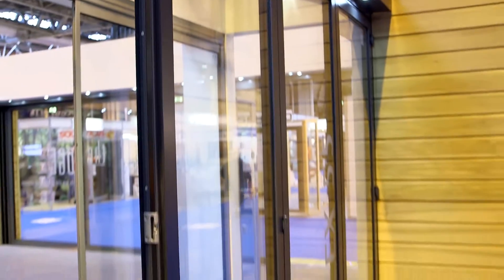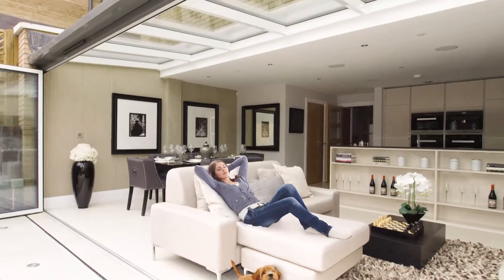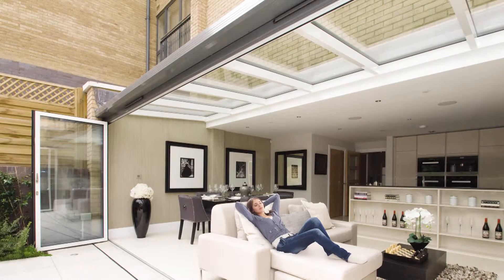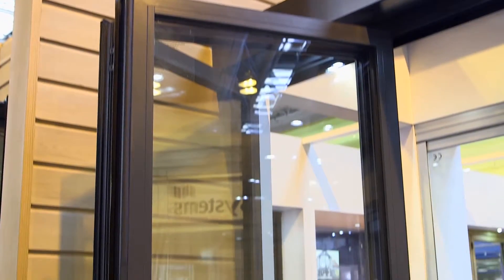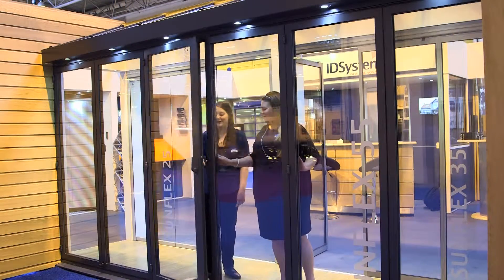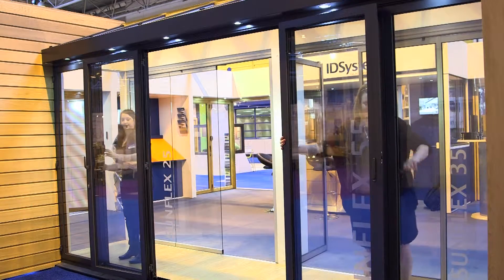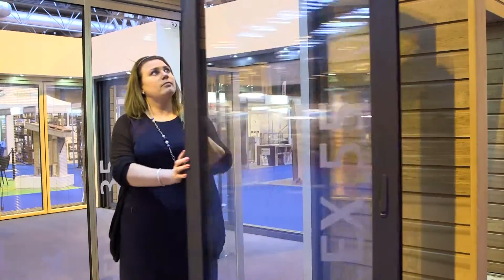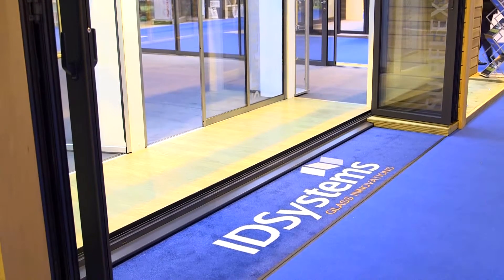Bifold Doors and Glass Roofs by IDSystems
Here we show you one of our aluminium bi fold doors together with our glass roof system which is able to support itself over large spans.